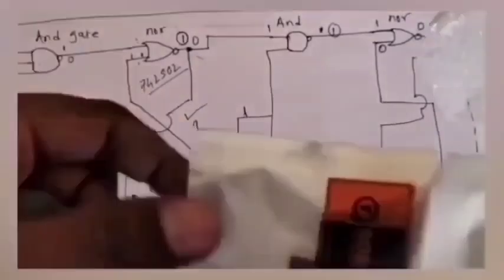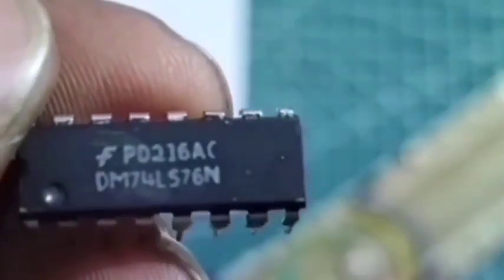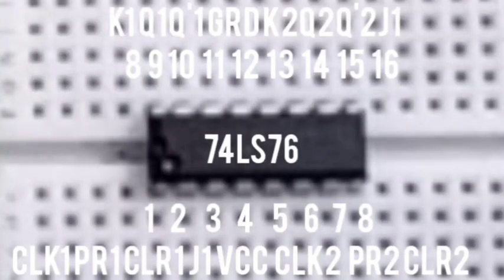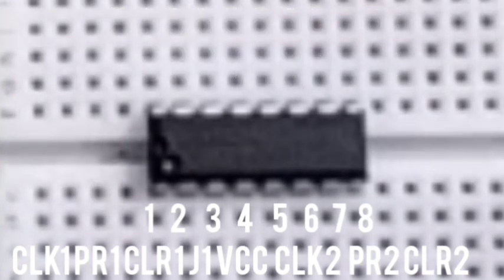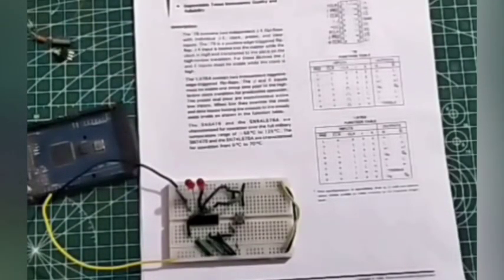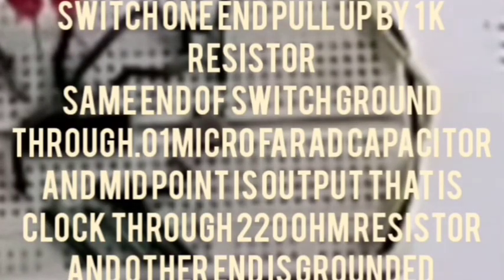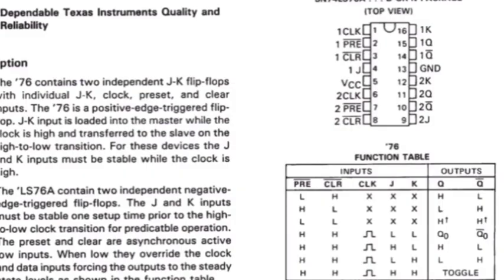TCNT, timer counter basic jk flip flop two bit counter, Arduino, microcontroller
let's try to understand the functioning of the timer counter of the microcontroller, the timer counter mainly used in microcontrollers for generating time delay, interrupt, count the events etc
The important roll of the counter is the program counter in the microcontroller
here i tried to understand how this timer works with different prescaling of the main clock source by using an 8bit counter 74hc590 as the main clock source!
74 ls 76 is a package of two independent master slave jk flip flop s
when both jk are high and preset and clear are high and a clock pulse is given to the respective clock pins, output starts toggling with every positive clock pulse .
when we fed Q output to the second flop clock pin and neglect the Q complement, remaining two Q start giving two bit counting and if we cascade such 4 units together we will get 8 bit counter,
i used 72hc590 8bit counter to understand the prescaling of the clock source
microcontrollers has averaged 3 counter inside in it
Arduino Uno uses atmega 328p ic with 16 mhz clock this microcontroller has 3 counters inside TCNT 0 8bit TCNT 1 16bit and TCNT 2 8bit . with no prescaling these timer give 62 nanoseconds period but i found impossible to create 400 and 800 nanoseconds delay to run ws2812 b RGB led pixel.